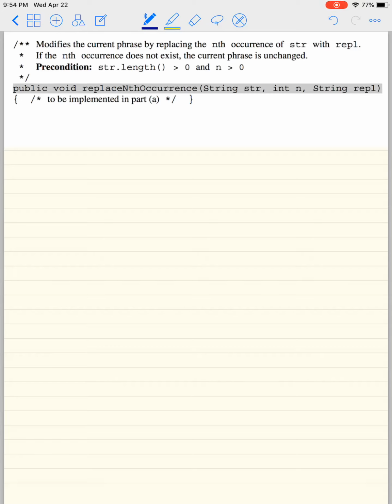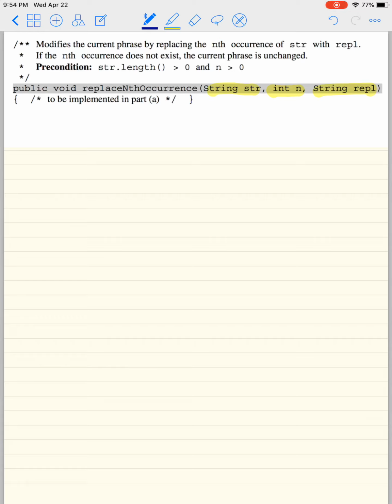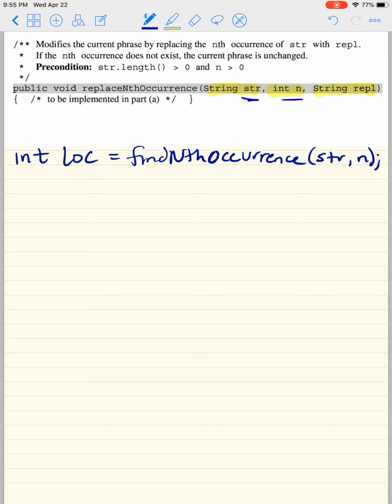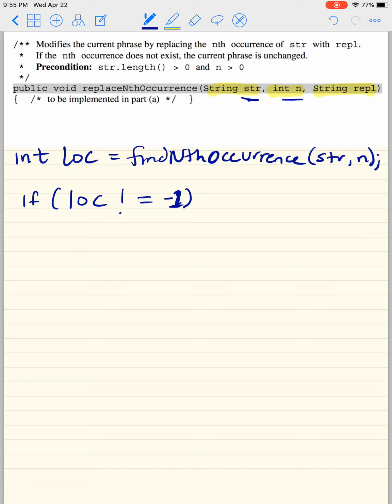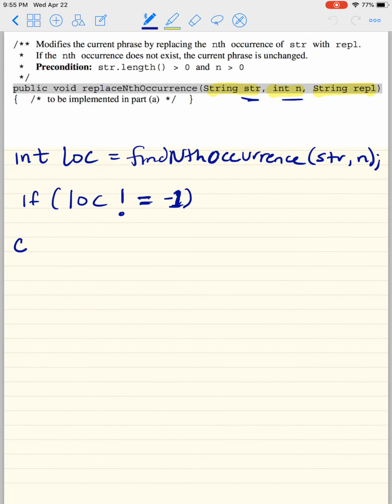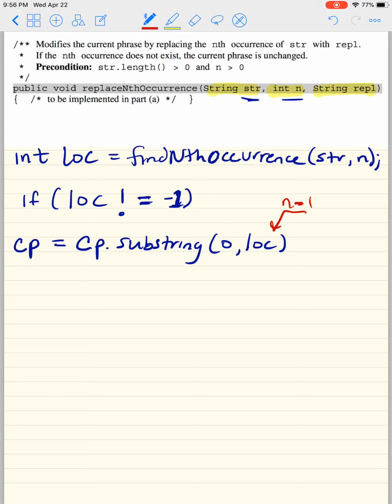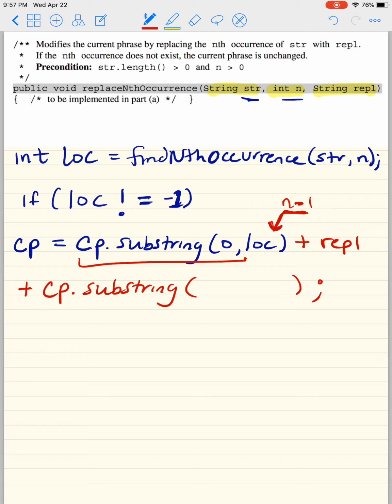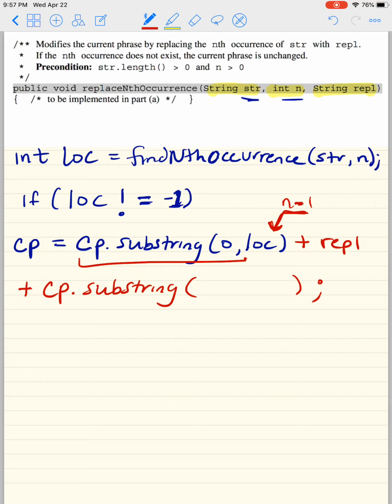AP computer science 2017 free response Number 3a)ii